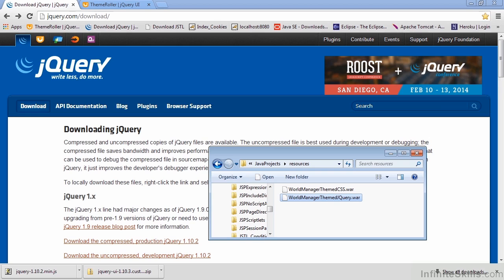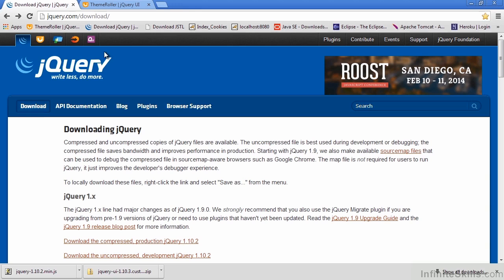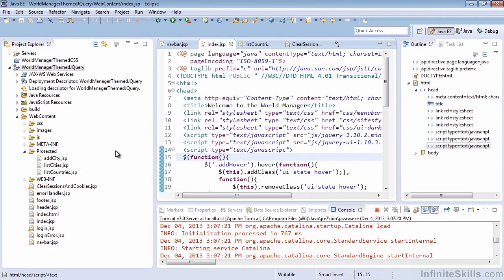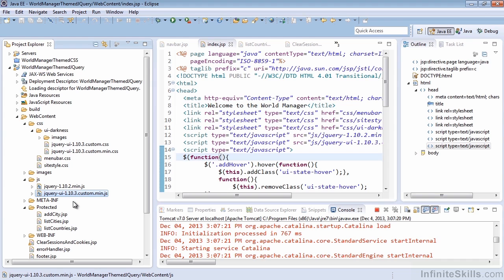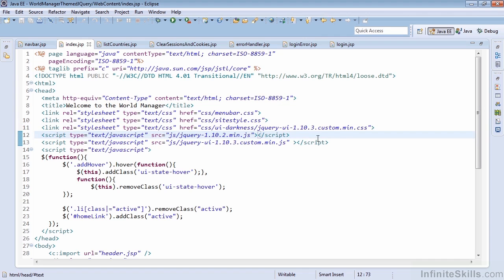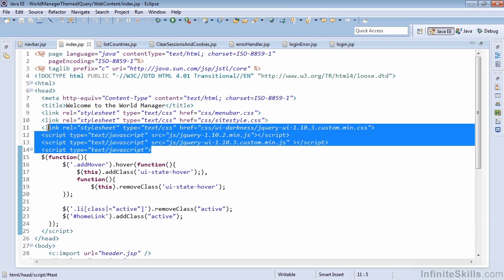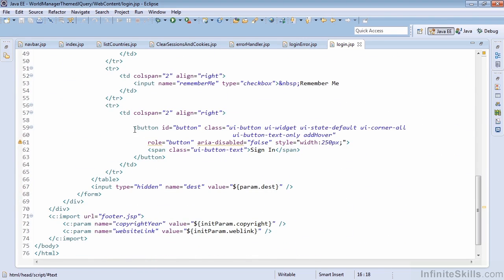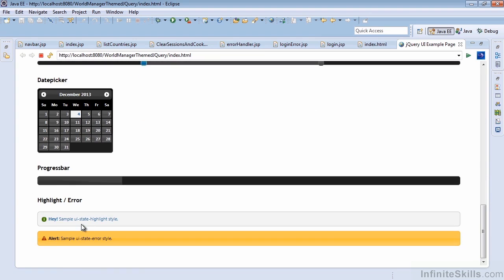1002 Building A Themed Website With JQueryUIJQuery.mp4